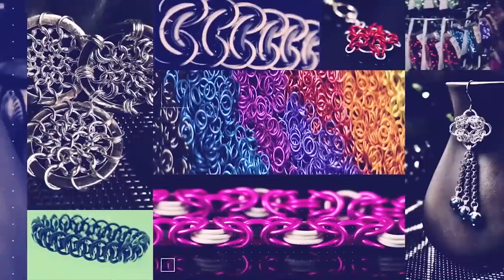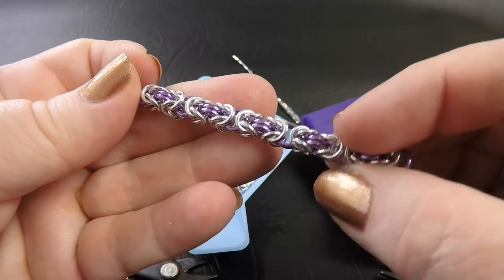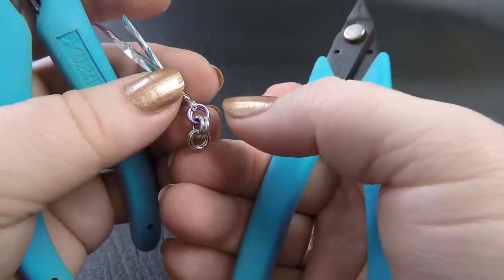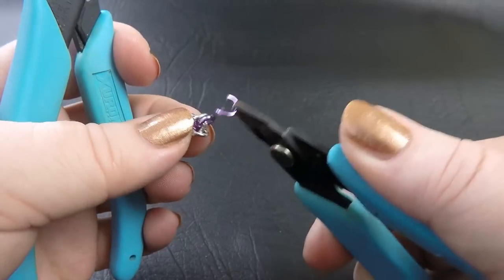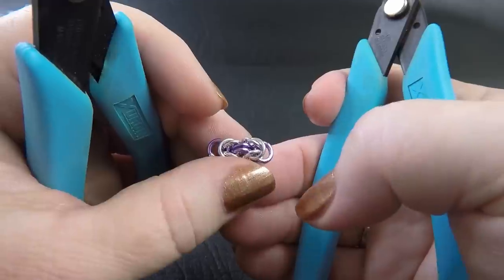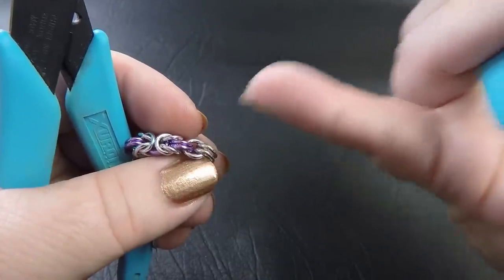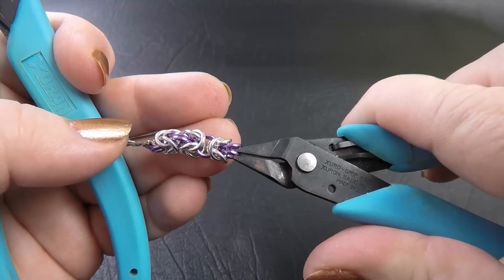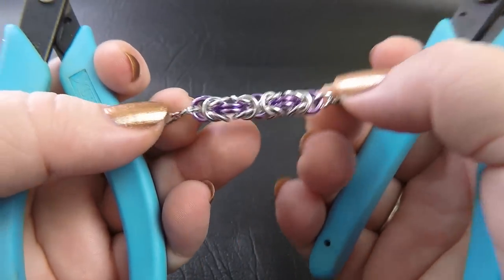Chain Maille Basics - How to weave Byzantine (two colours)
Welcome to the next in our Chain Maille Basics Videos.

If you are a beginner mailler, or looking to start into making your own chain maille then these videos are just what you need.

In this video we will show you how to create the Byzantine weave using two different colours of rings.

We suggest the following ring sizes if you wish to create your own byzantine jewellery.

20AWG 0.8mm) x 2.75mmID or 7/64"ID
18AWG(1.0mm) x 3.50mmID or 9/64"ID
16GAWG(1.2mm) 4.25mmID or 5/32"ID
14AWG(1.6mm) x 5.50mmID or 7/32"ID

Pliers used:
Xuron Pliers Chisel Nosed and Short Nosed

Byzantine.  Original submission on M.A.I.L (Maille Artisans International League) website credited to Antiquity